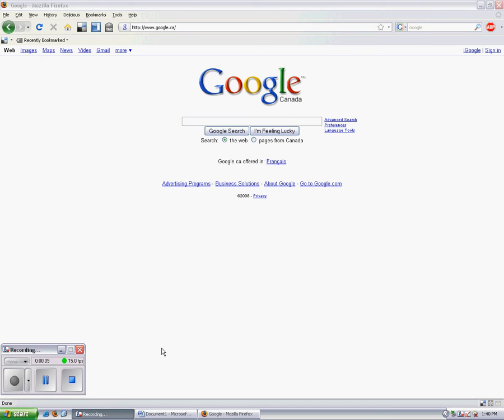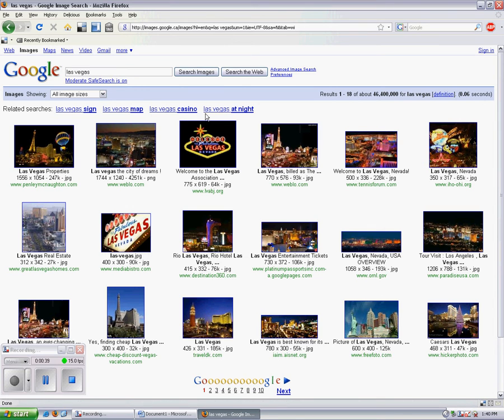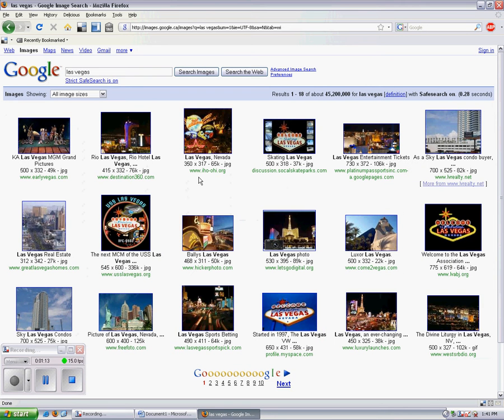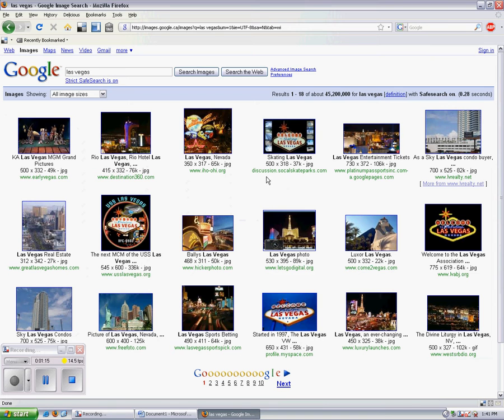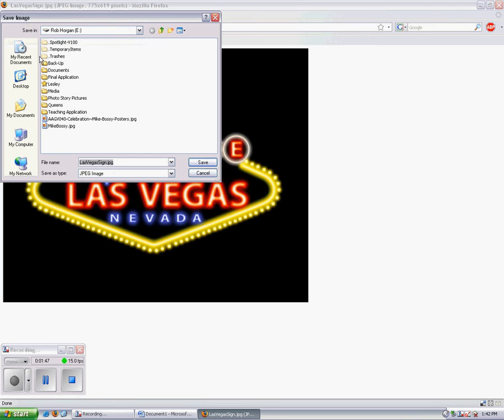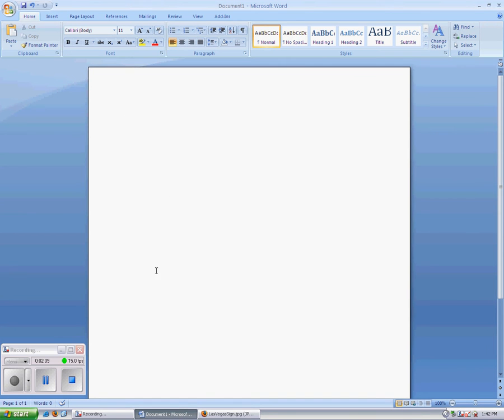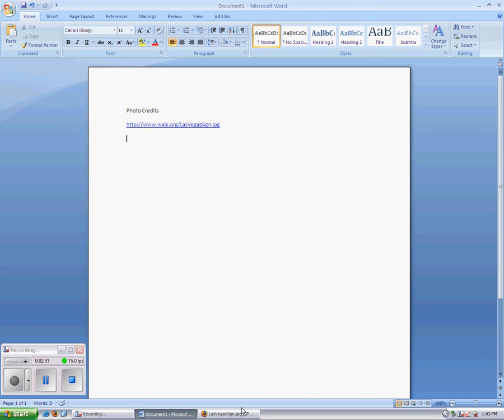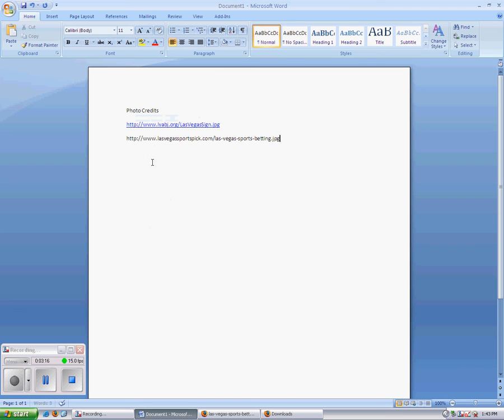Saving Images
A quick tutorial on searching for and saving images with Google